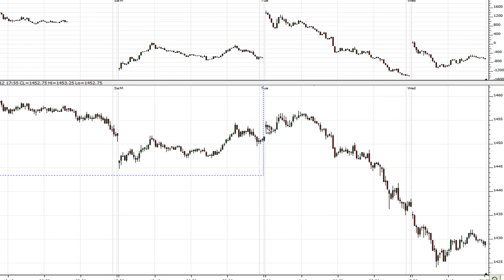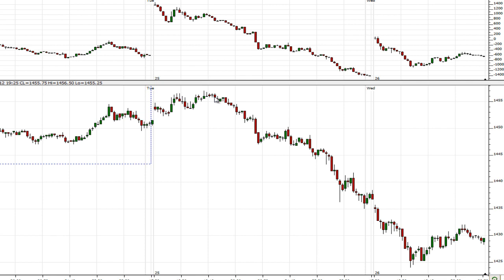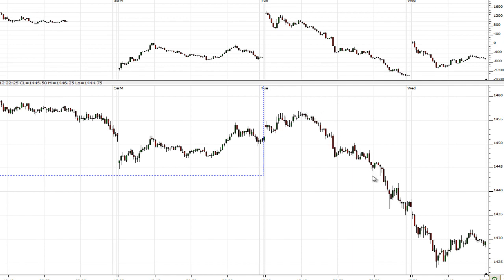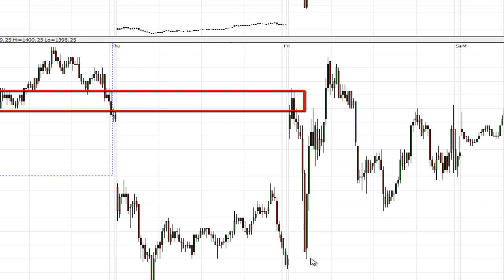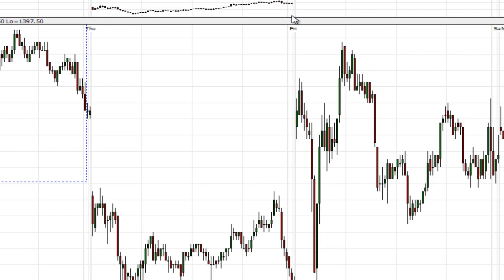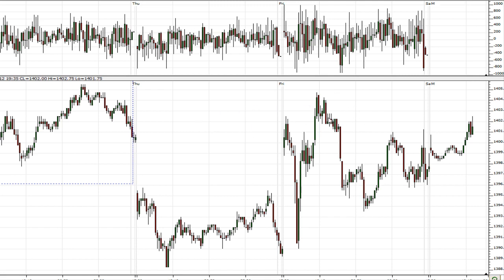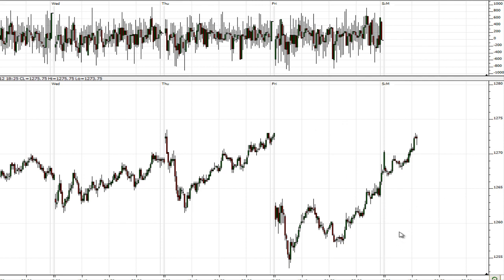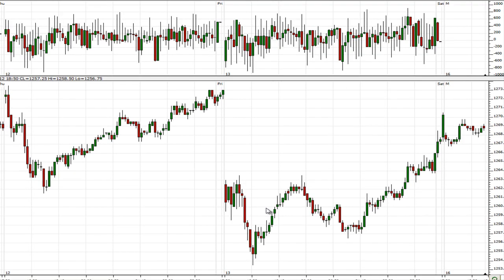18 Interpreting Market Internals in Context